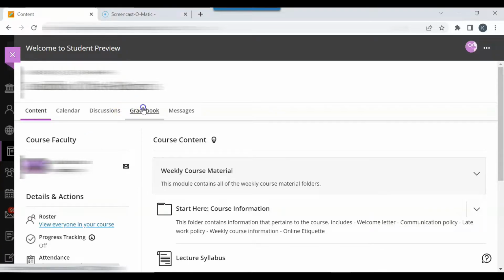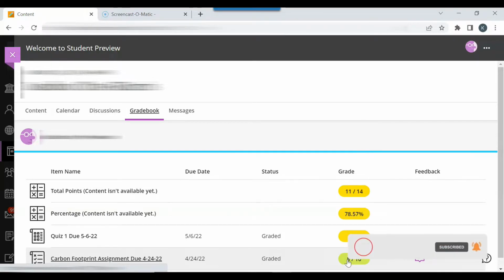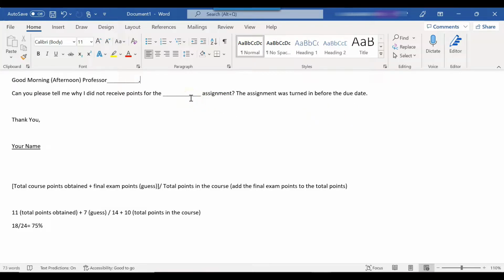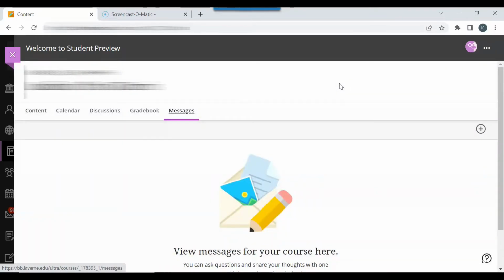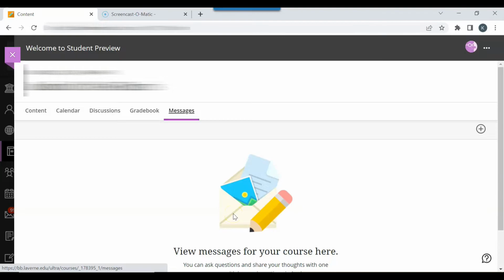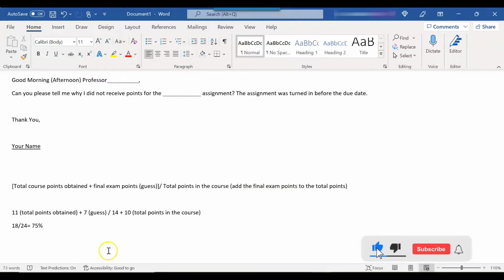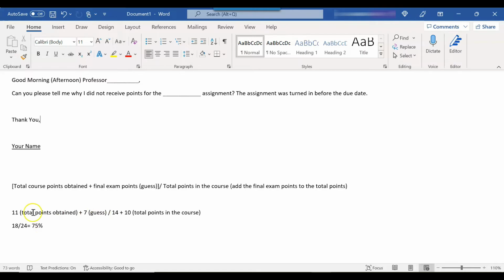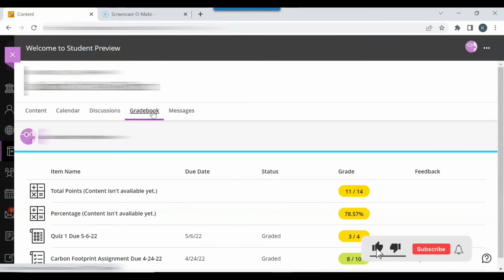Blackboard Ultra Tips For Students: End Of The Semester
In this video I will describe and demonstrate end of the semester blackboard ultra tips for students that will enable them to excel in the course and keep track of their grades during the last couple of weeks of the semester.